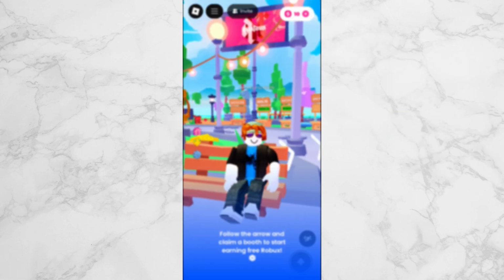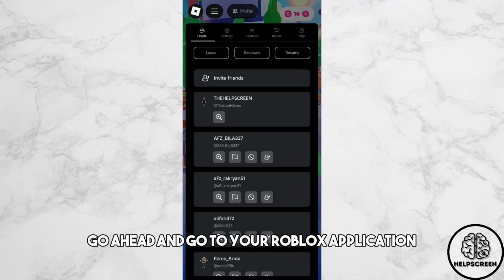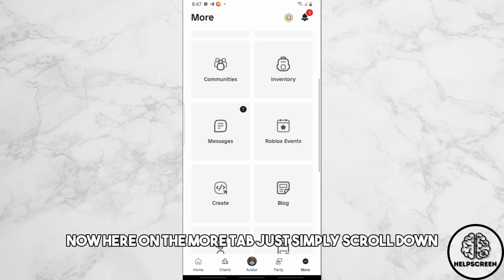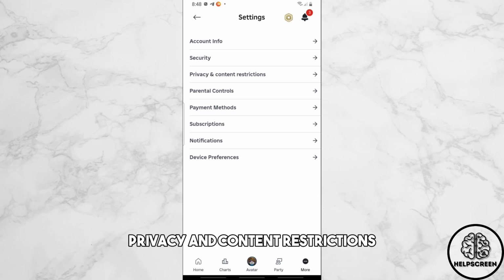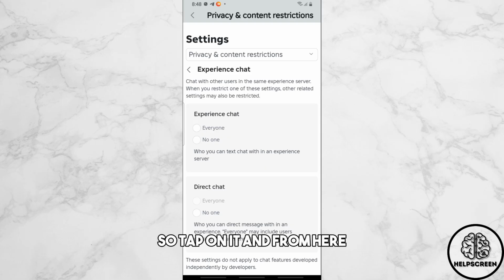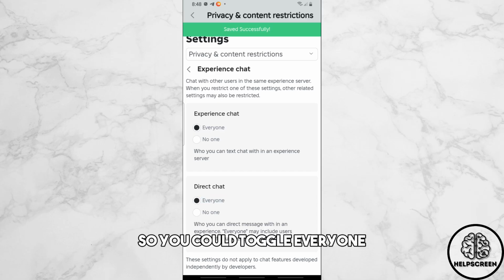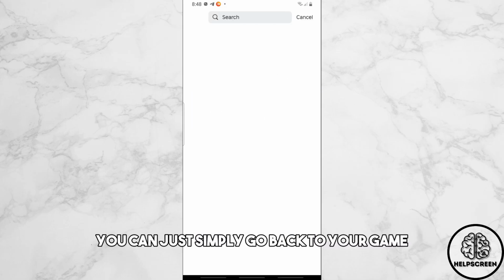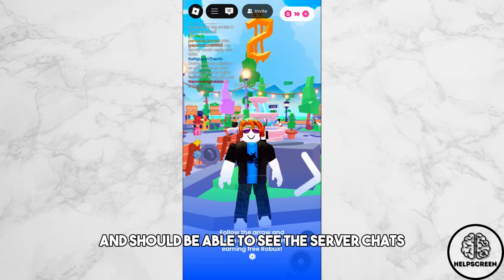How to Fix “Your Chat Settings Prevent You From Sending Messages” in Roblox Mobile (2025 Guide!) 💬📱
In this tutorial, I’ll show you how to fix the Roblox Mobile error: “Your Chat Settings Prevent You From Sending Messages” on both iPhone and Android. This 2025 step-by-step guide walks you through how to adjust your privacy and chat settings so you can message friends and chat in games again.

– Works Instantly on iPhone & Android – Quick & Easy Fix!